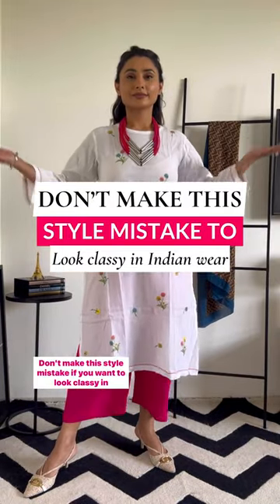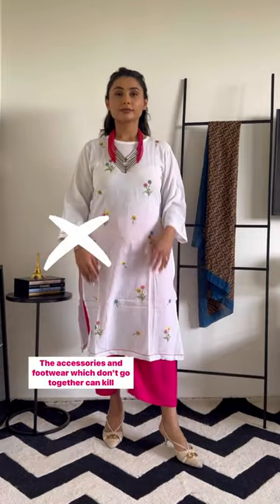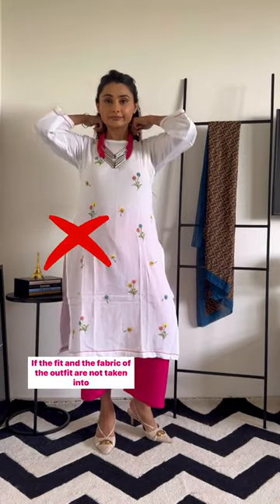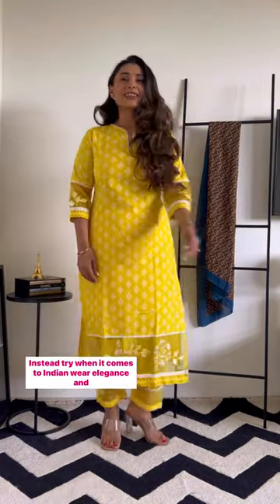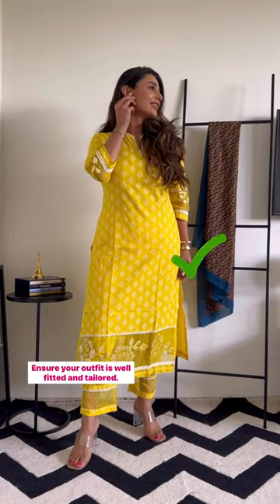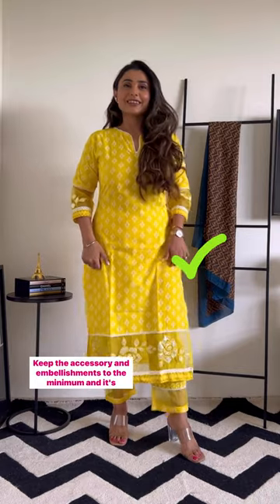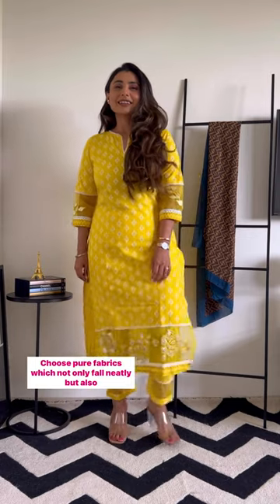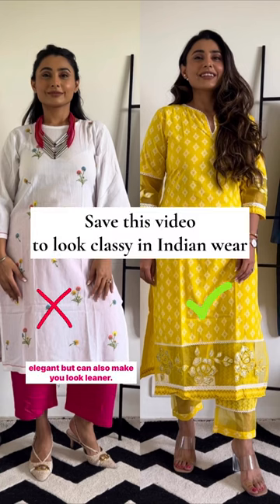DON'T MAKE THIS STYLE MISTAKE TO LOOK CLASSY IN INDIANWEAR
👉When it comes to Indian wear, there are certain dos and don’ts that can help you achieve a classy and sophisticated look. Here are some tips to keep in mind:

1. Choose the right fabric: Opt for high-quality fabrics like silk, cotton, and linen that drape well and have a luxurious feel. Avoid synthetic materials that can look cheap.

2. Pay attention to fit: Make sure your Indian wear fits you well and accentuates your best features without being too tight or too loose. Get your outfits tailored to ensure a perfect fit.

3. Accessorize thoughtfully: Choose accessories that complement your outfit and add a touch of elegance. Classic pieces like diamond or pearl jewelry can go a long way in elevating your look.

4. Don’t overdo it: Less is often more when it comes to Indian wear. Avoid going overboard with embellishments, embroidery, and prints. Keep it simple and elegant.

5. Experiment with silhouettes: Try different styles and cuts of Indian wear to find what flatters your body type. A well-fitted Anarkali or a flowy saree can give you a classy and timeless look.

By keeping these tips in mind, you can create a sophisticated and elegant look that will make you stand out in any Indian wear outfit. So, follow these tips to look classy in Indian wear.